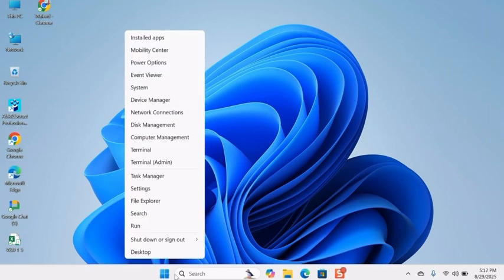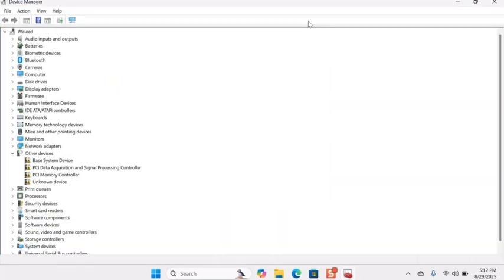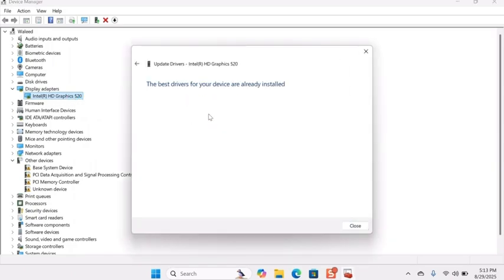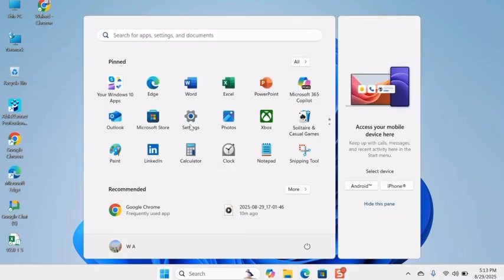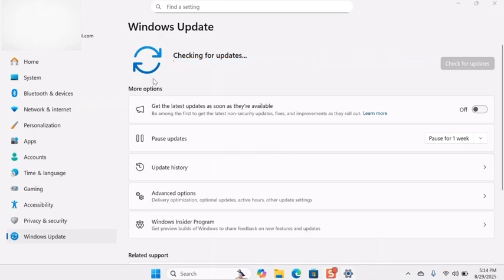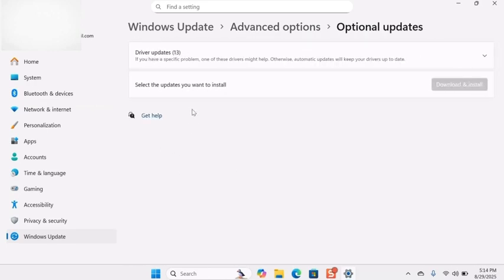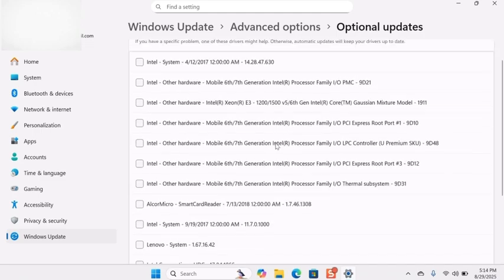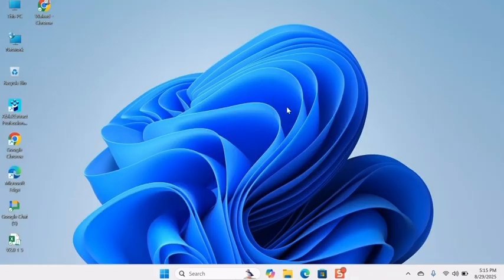How to Update Drivers on Windows 11 - 2 Ways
In this video, you’ll learn how to update drivers on Windows 11 step by step. Keeping your drivers up to date is important for better performance, security, and compatibility with new software and hardware. We’ll cover different methods to update drivers,